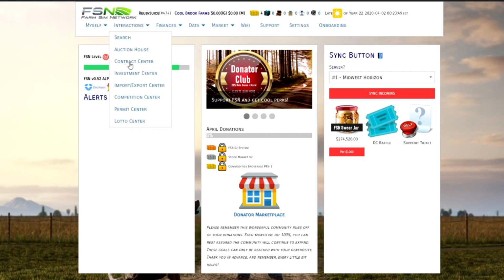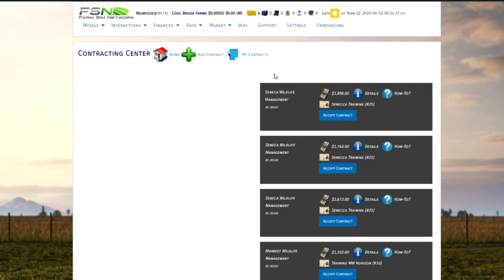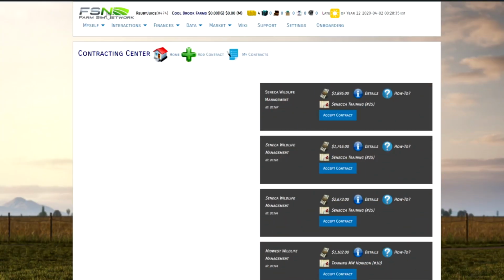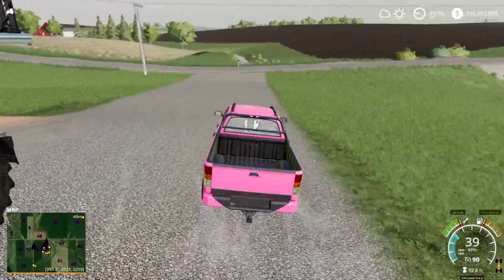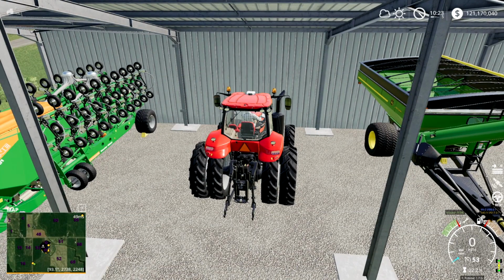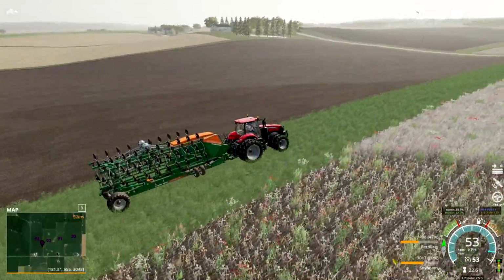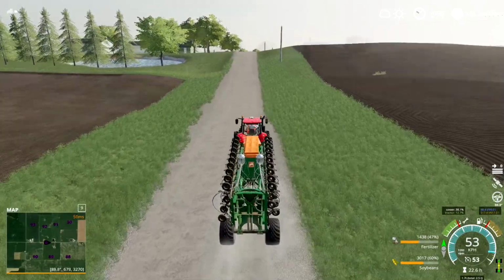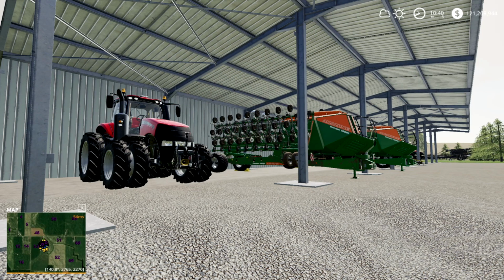NPC Contracts | Farm Sim Network (FSN) Tutorial #14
Starting out in the FSN you'll be a contractor - regular "base game" NPC contracts are disabled on the FSN, so how do you make money if there aren't any jobs available for other players? This video will show you how to make money year-round by taking on a variety of tasks on the FSN's "training" servers. It'll also give you a quick overview of the enhanced vehicle and GPS mods!

Don't know what the FSN is? Keep reading below...

Have you ever wished you could buy and sell used equipment or land with other players in Farming Simulator 19? Maybe you wanted to be able to auction it off when you felt it was time for an upgrade or wanted to switch to a new map. The Farm Sim Network (or FSN for short) offers the ability to do those things and much, much more. Buy and sell land and equipment in auctions, invest in a virtual stock market, take out a loan from a player-run virtual bank and use that money to buy new equipment...it's honestly hard to fathom all the things that the FSN lets you do without checking it out for yourself. This video tries to give you an idea of the massive scale of this incredible community of FS19 players. Check it out!

At its core, the FSN is an interconnected hub of dedicated servers that forms a living, breathing, persistent network of players and farms. Buy used equipment from any other player in the FSN. Bid on land in an auction to grow your farm. Farm multiple maps across one single "farm business" account and move your equipment between them. The possibilities are endless.

If you do end up signing up, I'd love if you would use my member code (#474) when you do so that I get a small kickback in "FSN bux"!